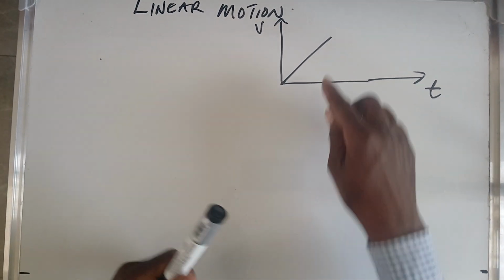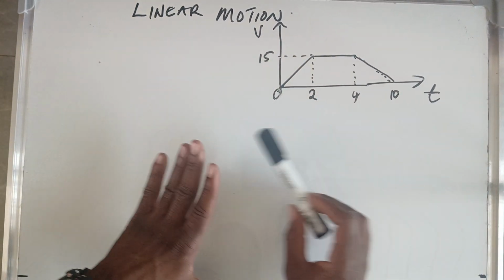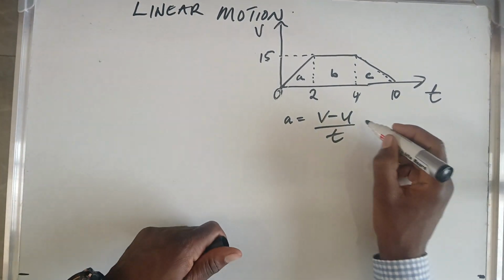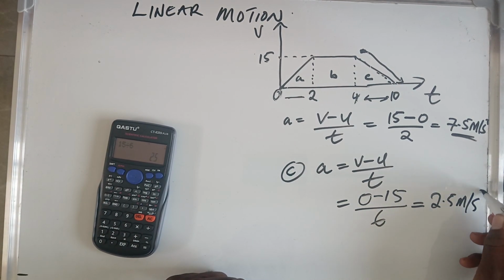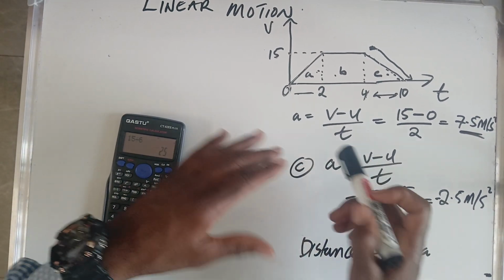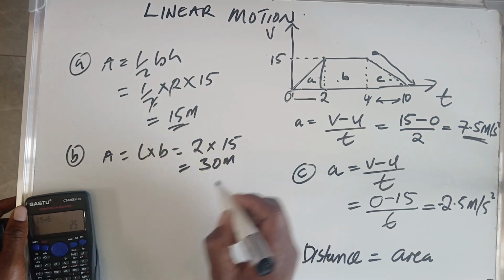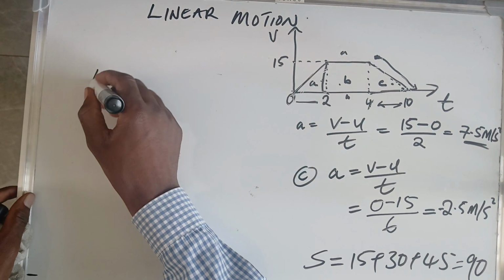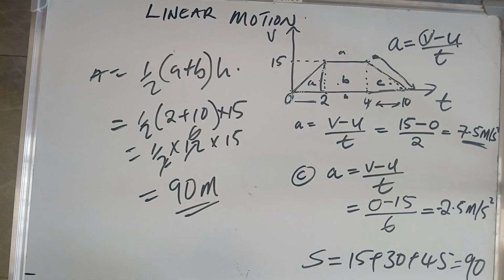Engineering Science: Linear motion part 4